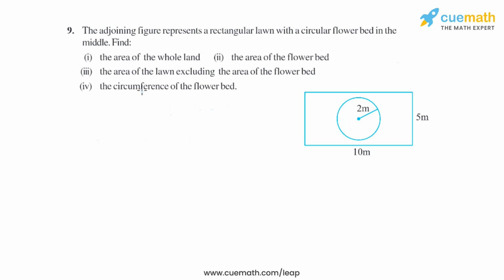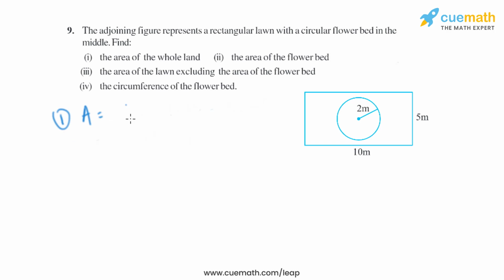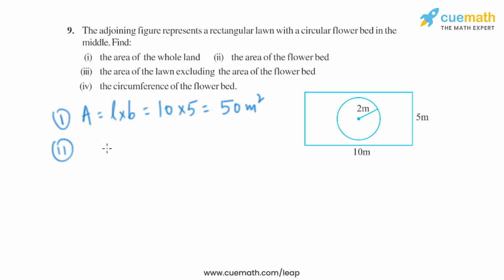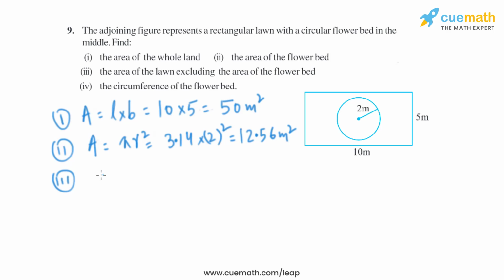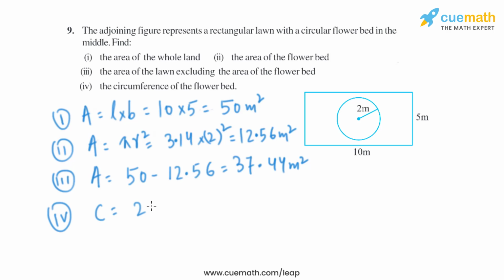Class 7 Chapter 11 Ex 11.4 Q 9 Perimeter and Area Maths NCERT CBSE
To download pdf of all text solutions for this chapter click here NOW